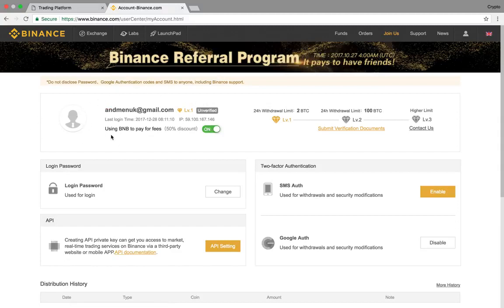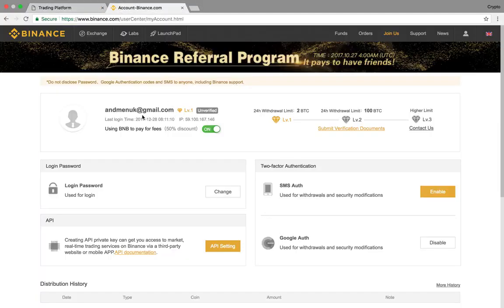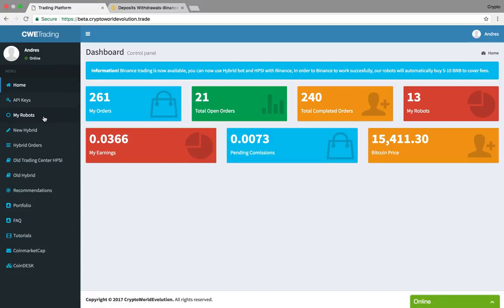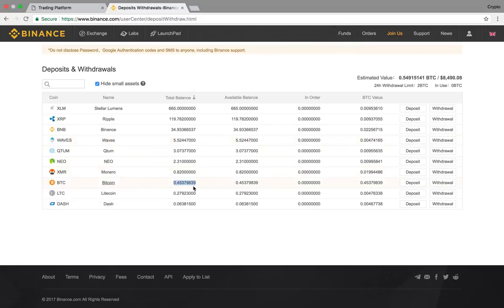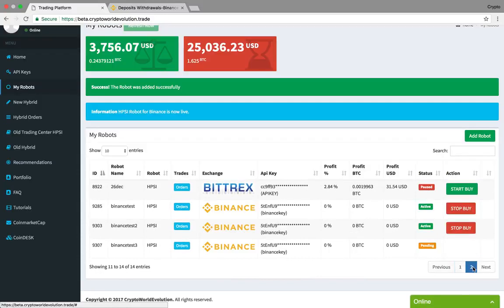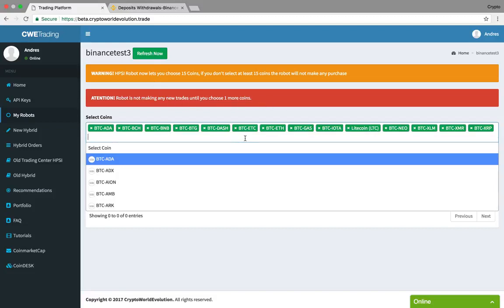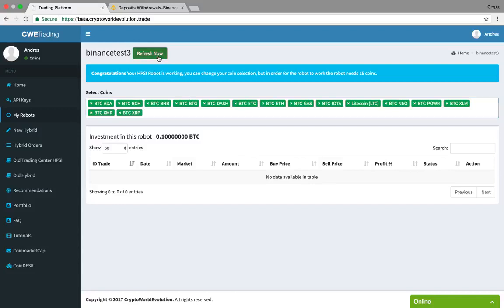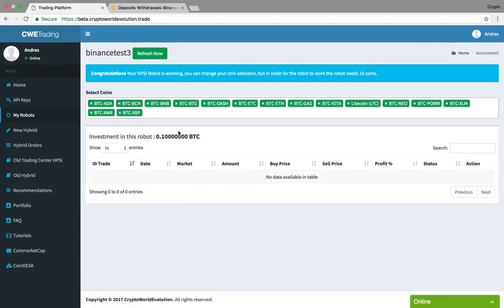How to activate Crypto World Evolution Bot with HPSI using BINANCE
The Smart Way to Trade Crypto while you sleep...

Adrian Hibbert
Bitcoin Multi-Millionaire